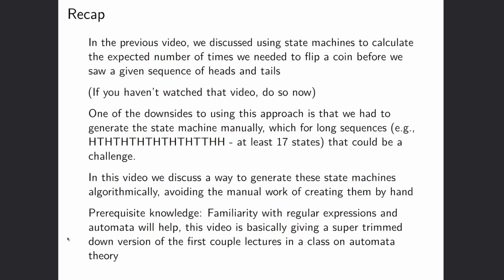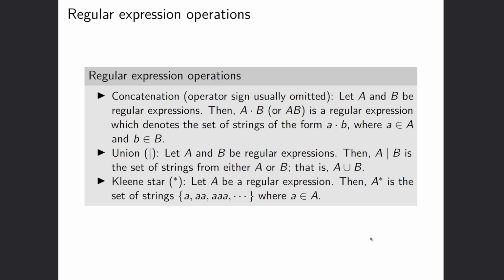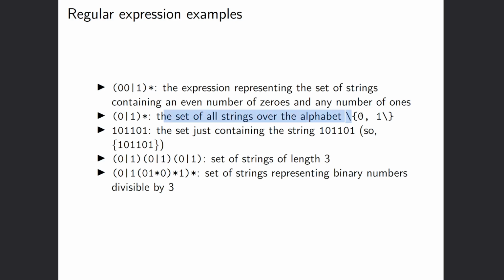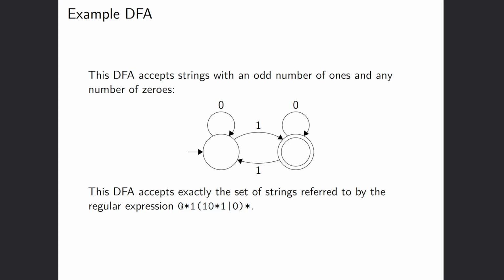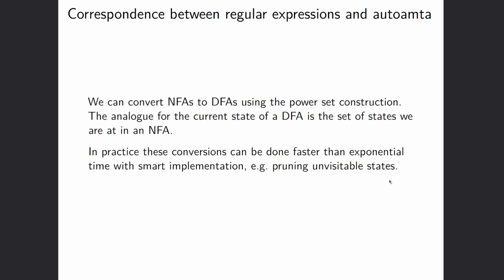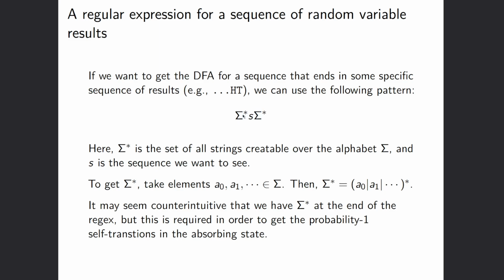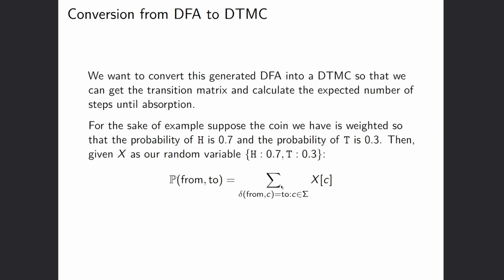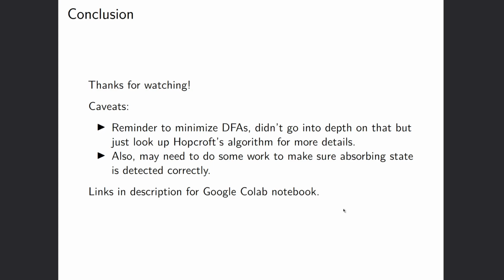Generating state machines for absorbing DTMCs using automata theory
Rough explanation of a process to generate, e.g., the state machine for an absorbing DTMC modeling the number of flips needed before a specific sequence of heads and tails is seen when flipping a coin. In previous videos we discussed creating these state machines manually. This video gives a process to programmatically generate them using regular expressions and a simple formula.

Most of the video is background information. If you want to go immediately to the relevant material for this problem, skip to 13:00 - A regular expression for a sequence of RV results.

I made a few mistakes in the slides for this video because I wanted to get it out quickly. See below for some links on material that will be helpful and/or explanatory, and may fill in the gaps left by the video content. I specifically recommend the Cornell CS 4120 notes linked below which have a concise explanation of the regular expression to NFA conversion which this video omitted.

00:00 - Intro, recap, and overview
02:37 - Background knowledge on regular expressions
06:29 - Background knowledge on DFAs (deterministic finite automata)
08:40 - Background knowledge on NFAs (nondeterministic finite automata)
10:51 - Power set construction
13:00 - A regular expression for a sequence of RV results
15:07 - The conversion from DFA to DTMC
17:24 - Summary and conclusion

Cornell CS 4120 notes on implementing a lexer using regular expressions, DFAs, and NFAs